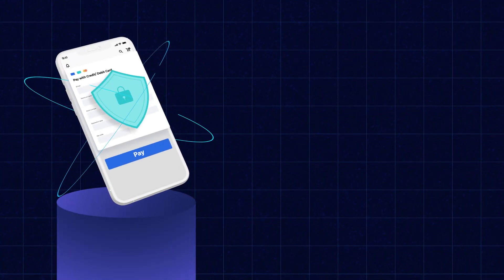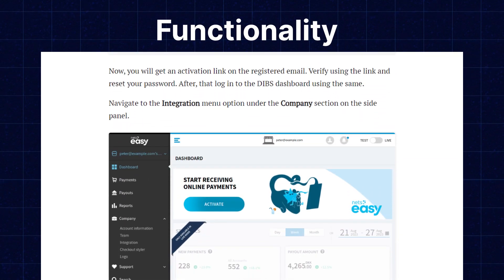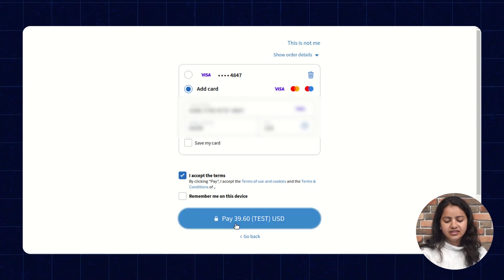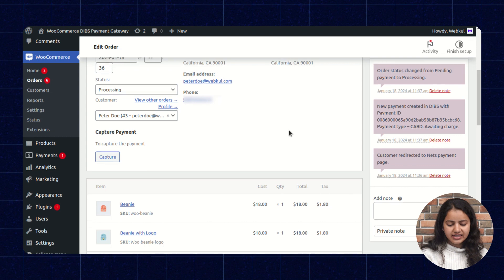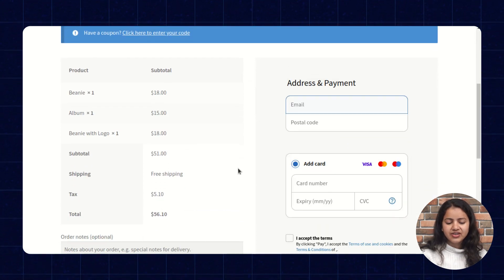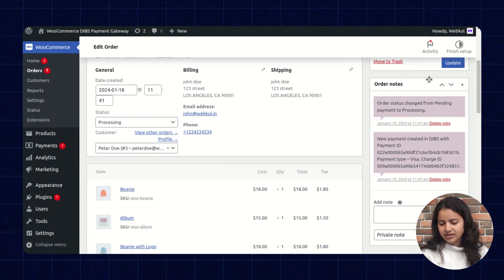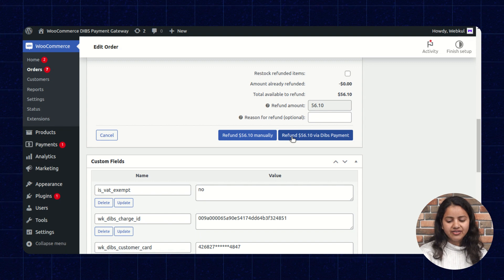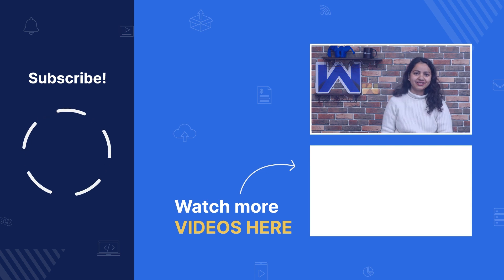WooCommerce DIBS Payment Gateway | Storefront Working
WooCommerce DIBS Payment Gateway transactions are heavily encrypted to ensure the data is protected.

It offers your customers a smooth and convenient payment experience, accepting credit cards to make the payments, while ensuring the safety of their sensitive card information.

Let's Dive into the storefront workflow to check the functionality of the DIBS Payment Gateway

Supports all major credit cards like – Visa, MasterCard, American Express, Maestro, and VisaElectron.

2. Raise a Ticket via our HelpDesk system

0:00- 0:58 Intro
0:58- 6:09 DIBS Storefront Workflow
6:09- Outro